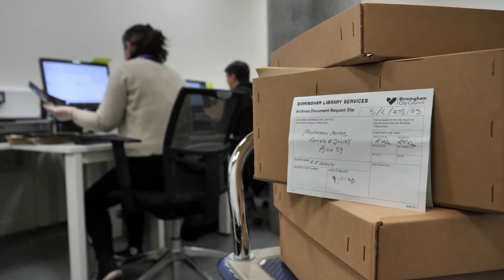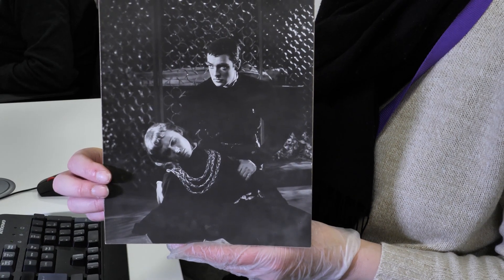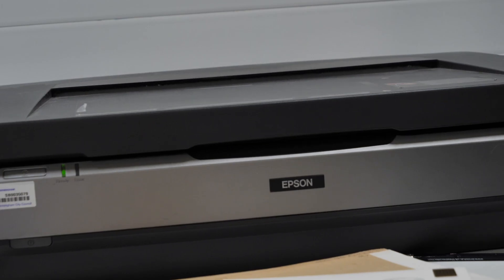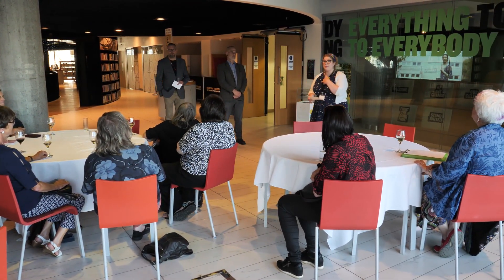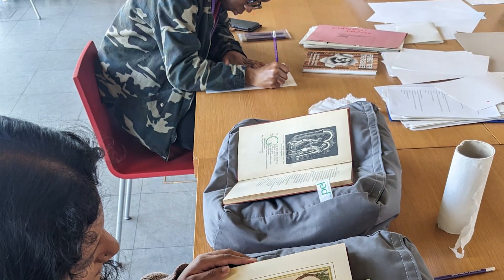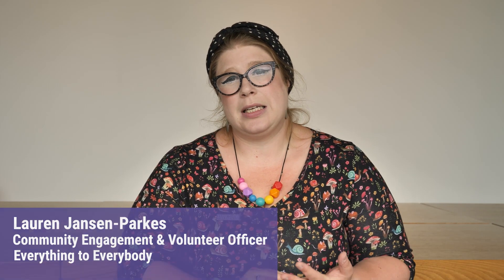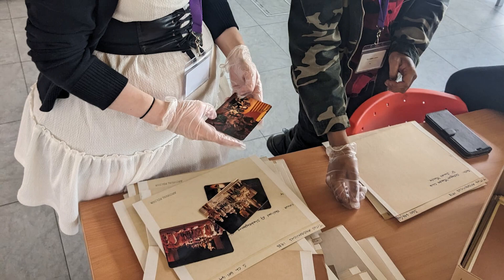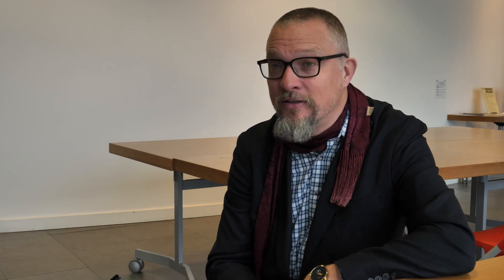Everything to Everybody Lessons Learned: Legacy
The ‘Everything to Everybody’ Project has now concluded. Thank you to our funders, National Lottery Heritage Fund, History West Midlands and others, to our partners, and to our volunteers for helping us to revive Birmingham’s neglected Shakespeare heritage with people and communities across the City. Please see the Library of Birmingham’s Shakespeare pages for information about accessing Birmingham’s great Shakespeare collection and a wealth of related resources.

In this film members of the project talk about legacy.

Film by James Macdonald, Clear Picture Productions